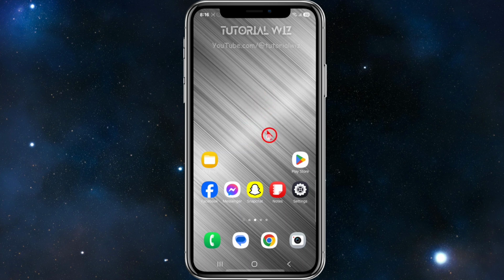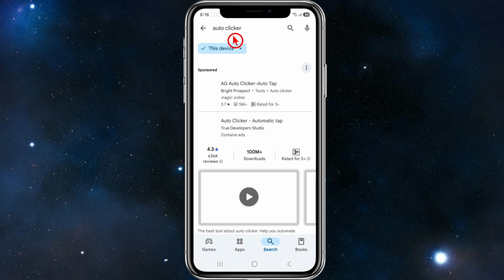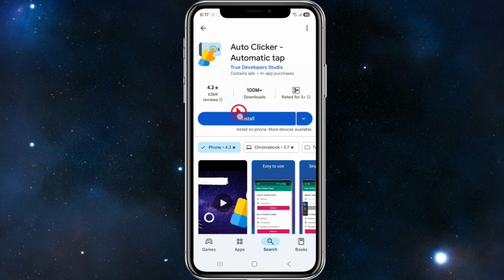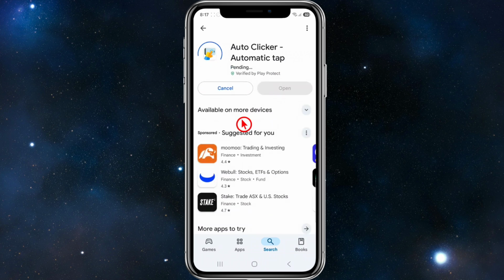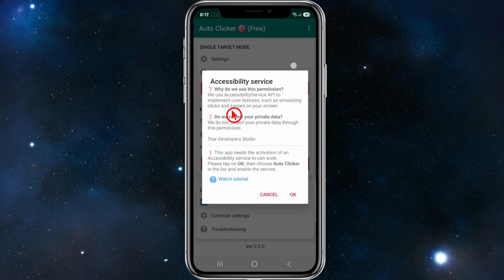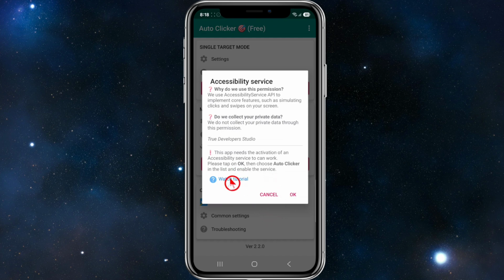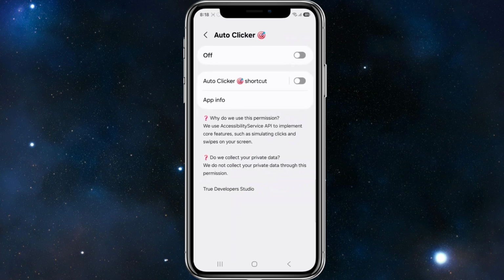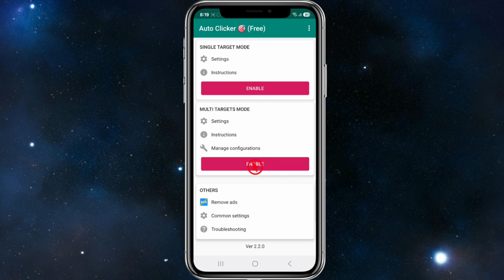How To Get Auto Clicker On IOS & ANDROID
Looking for an auto-clicker for your iOS or Android device? In this video, I’ll show you how to download and set up an auto-clicker app on both platforms, making repetitive tasks easier and faster. Perfect for gaming, productivity, or automation—get started today!